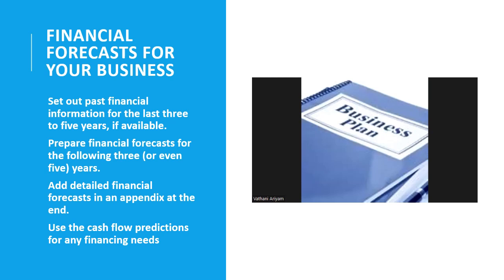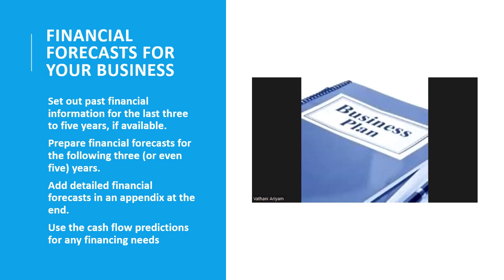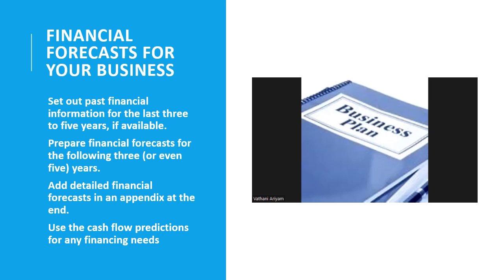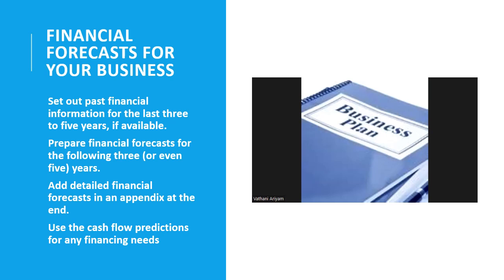Financial forecasts for your business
Your financial forecasts interpret what you mentioned about your business into figures.

Set out past financial information for the last three to five years, if available.

· Break total sales figures down into parts—for example, sales of different types of products or to other groups of customers.
• . Show the gross margin for each sales element. List what costs include as direct costs of each component.
· Show the movement in the essential working capital items of stock, trade debtors, and creditors.
• Use ratios such as stock turnover (in months),
• debtors' time (in days),
• and creditors' period (in days).
· Emphasize any significant capital expenditure made.
· Make an up-to-date balance sheet and a profit and loss account.
· Explain the reasons for profitability, working capital, and cash flow movements. Match them with business actuals.

Prepare financial forecasts for the following three (or even five) years.

· The cleverness of your forecasts should reflect the sophistication of your business. Small businesses may only need sales, profit, and cash flow budgets.
· A more complicated, asset-based business with complex working capital requirements also needs balance sheet forecasts.
· Use the same format for the past data to make checking possible.
· Clearly state the assumptions behind the predictions. These should tie in with what you say in the rest of the plan. For example, profit margins should probably fall if the program displays the market is becoming more competitive.
· Be realistic about forecasts in new markets. For example, how many resources can you assign to selling, what sensation rate can you assume, and what time will it take to convince new customers?
· Look at the overall trends of past and forecast numbers. Are they believable? Do the forecasts allow for problems and payment delays affecting cash flow?
· Judge 'what-if' circumstances. For instance, imagine the consequence of your cash flow situation if the sales are 20% lower than the prediction or 15% higher.

Add detailed financial forecasts in an appendix at the end.

Include a detailed list of assumptions, especially if you are a startup. For instance:

· The profit margin on each creation.
· The time it takes to collect payment from debtors.
· What credit suppliers will offer you?
· What financing do you expect, and what interest rate will you pay?

Use the cash flow predictions for any financing needs.

· Add an extra emergency amount onto the funding needs given in the forecast (maybe 10-20%). Consider what mid-month heights could be.
· Find what is the type of funding you will require. For instance, long-term loans or an increased overdraft amount.
· Add the likely interest or dividend costs of any new finance.
· Conduct sensitivity tests on the cash required by changing key factors, such as sales or margin. Note the results.
· Explain why the financing is required and what you can use it for.

If necessary, get help.

 Small business advisers at banks and business support organizations may help you prepare financial forecasts free of charge.

9. SWOT analysis

A SWOT analysis helps show you understand your business and the critical external factors you must deal with.
Make a one-page analysis of strengths, weaknesses, opportunities, and threats.

· Strengths might show brand name, quality of your creations, or management experience.
· Weaknesses might be less capital and dependence on few customers.
· Opportunities might be increasing pressure or an opponent going broke.
· Threats might be a downturn in the economy or a new opportunity.
• Be straightforward about your limitations and the threats you face.
· Spell out modifying situations and the defensive actions you are taking.